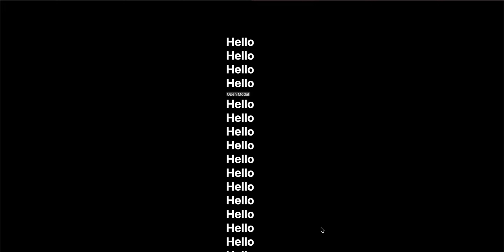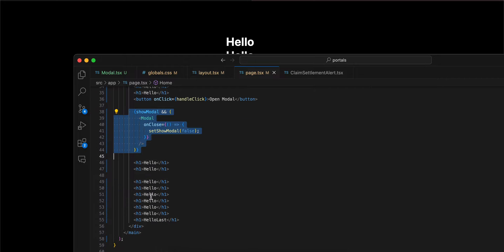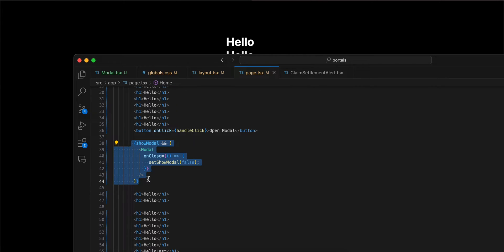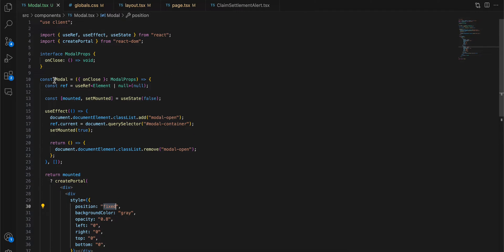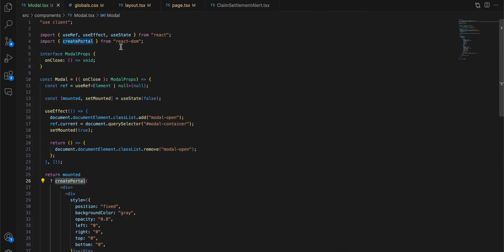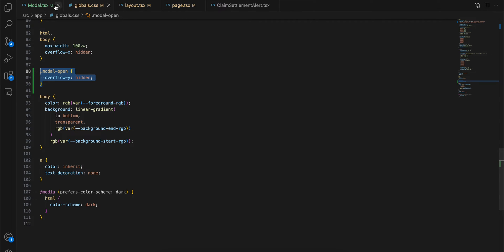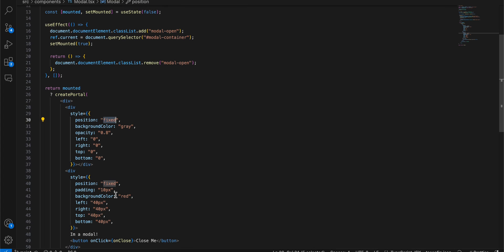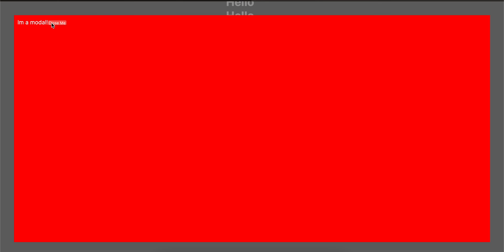How to use react portals to display modal in NextJS